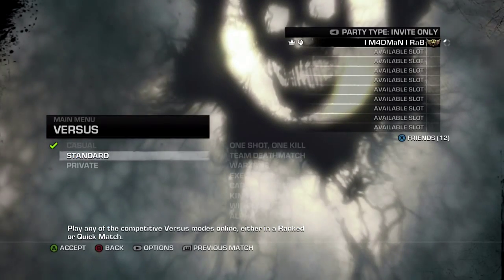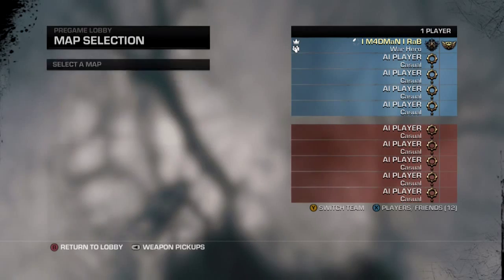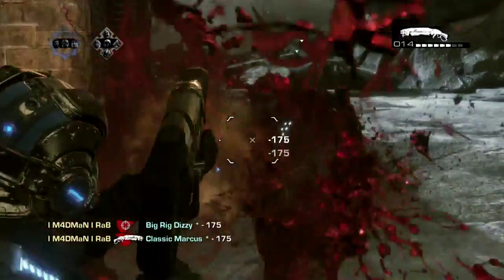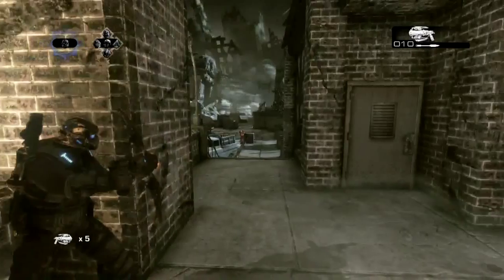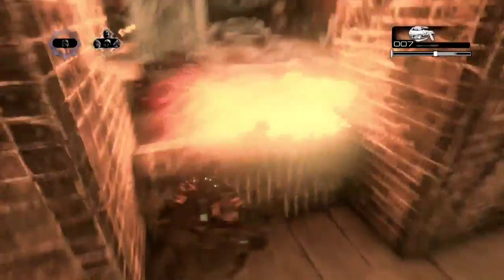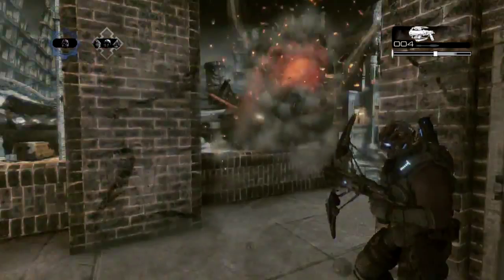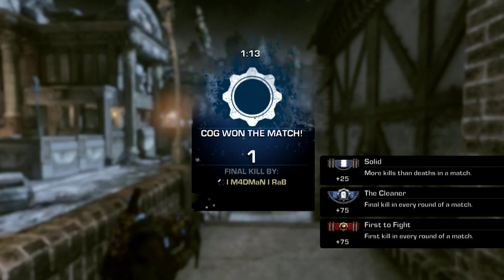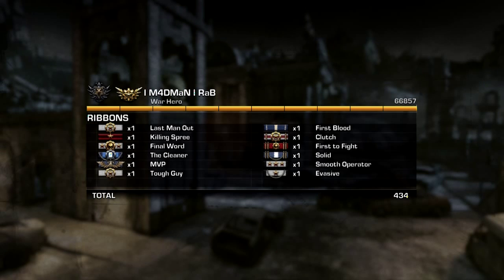[Guide] 4 Onyx Medals - Shock Trooper, Hard Target, MVP and Cover - Gears Of War 3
Hey guys here Is a quick guide on how to get 4 more onyx medals. This includes Shock Trooper, Hard Target, MVP and Cover. If you like my videos please do thumbs up I really appreciate it, madmanRAB

Written Guide

1.0 Shock Trooper: Get the first blood ribbon 3000 times

2.0 Hard Target: Be the last man standing 3000 times

3.0 MVP: End the match with the most points 500 times

4.0 Cover: Spend the most time in cover in a match 600 times